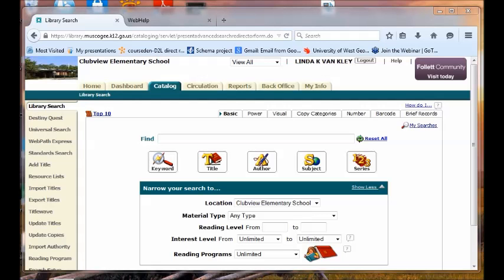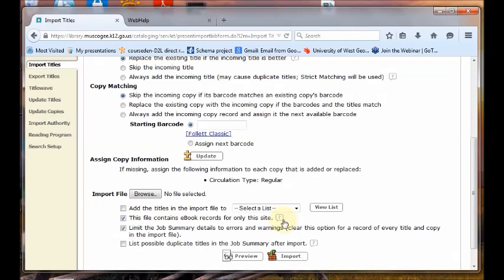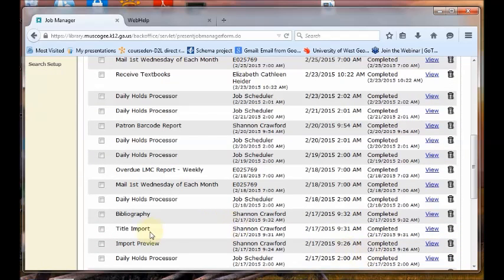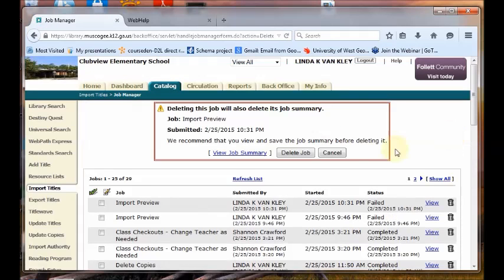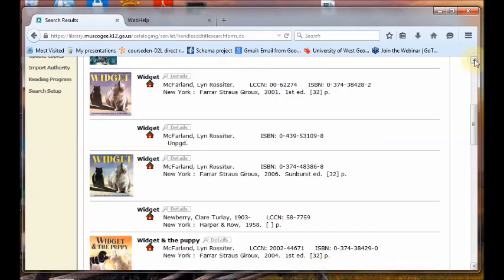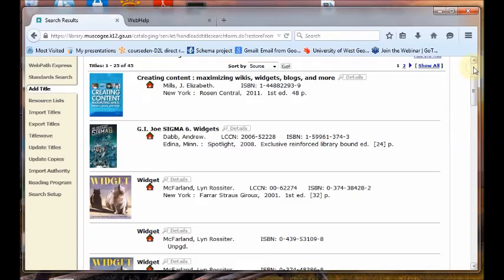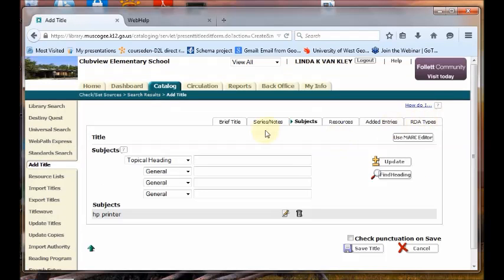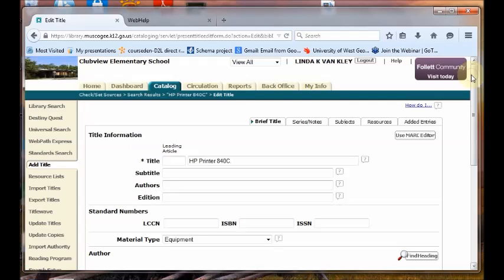Adding materials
Destiny adding materials